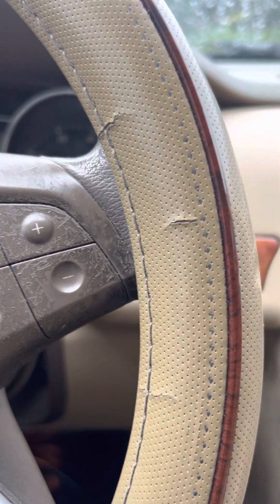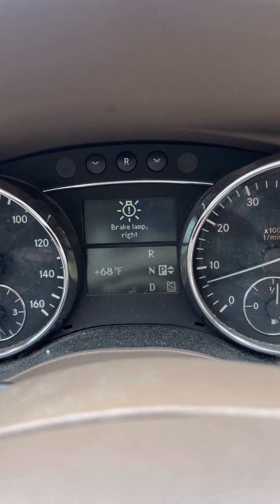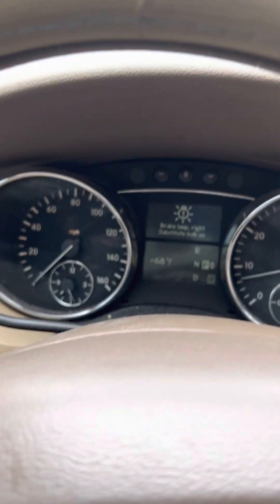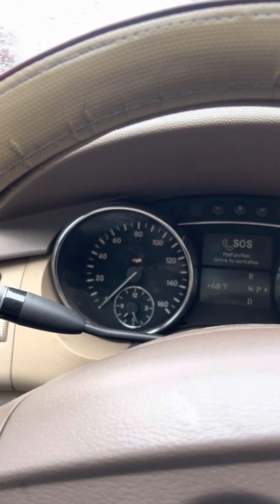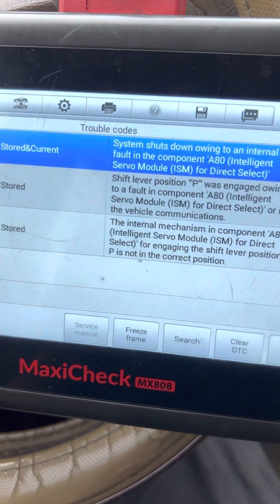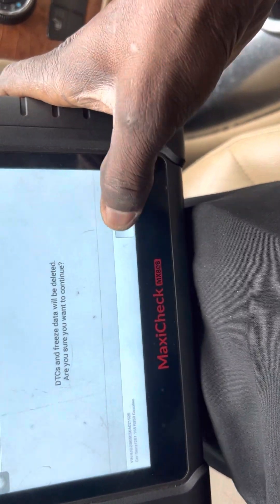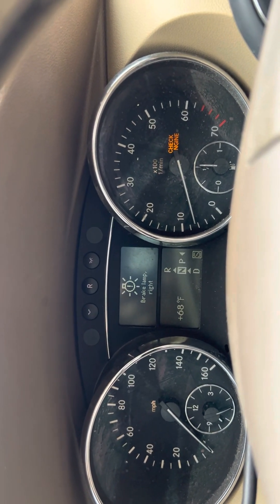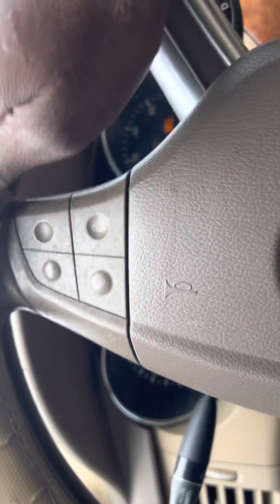Mercedes Benz ISM Module Servo Module ISM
Mercedes Benz Code 1922 ISM Problem with Component A80